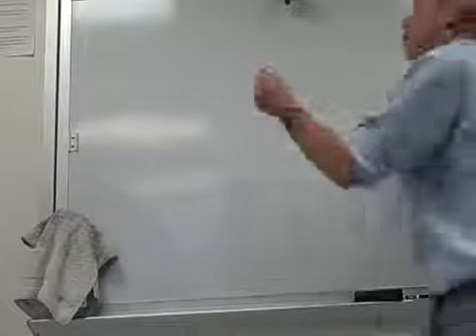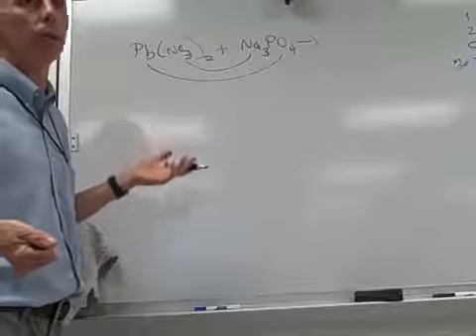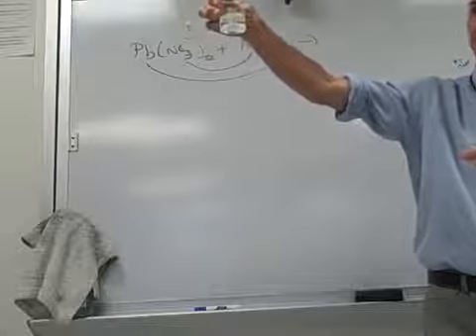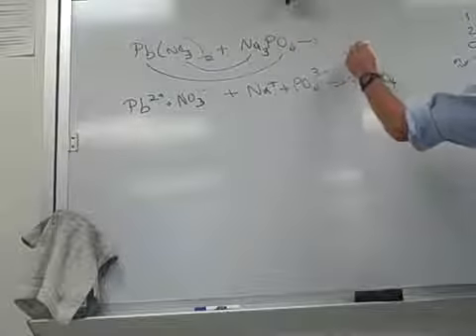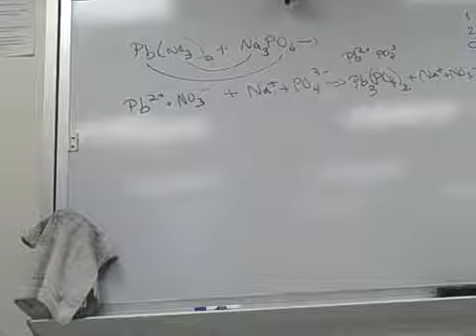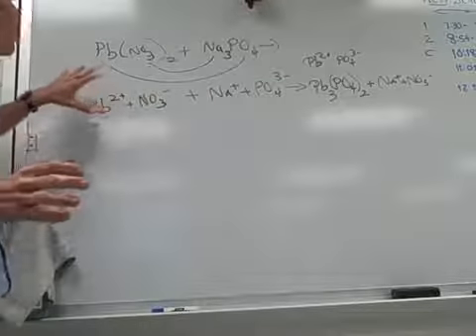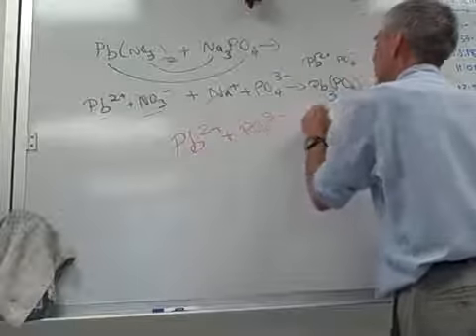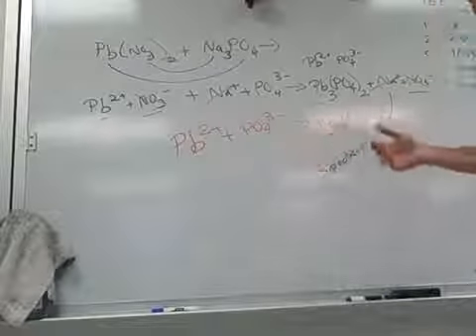U2 Net Ionic Eqn